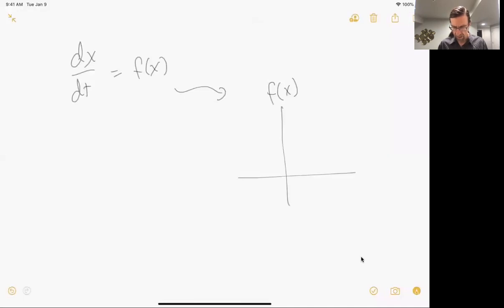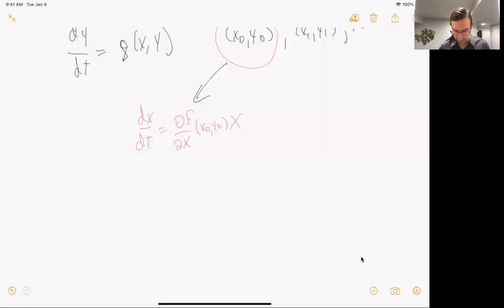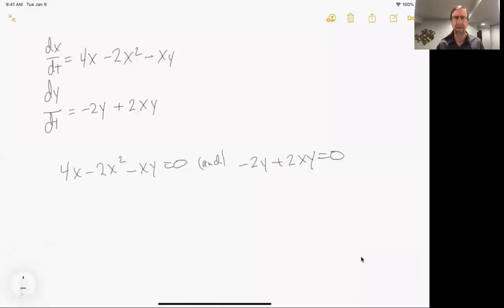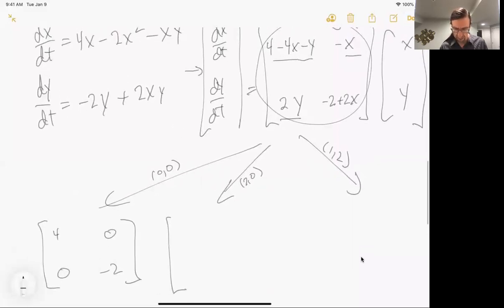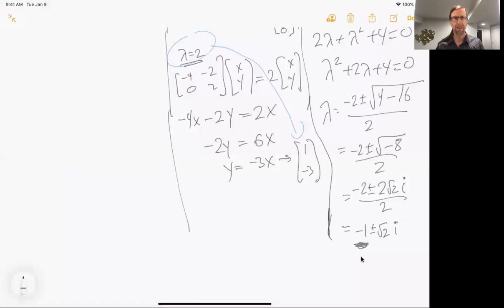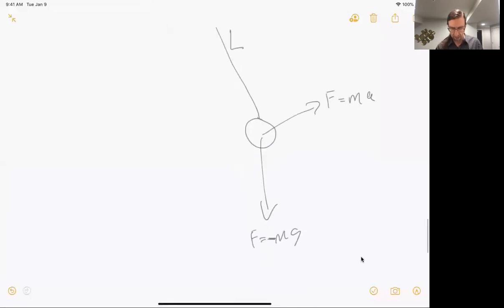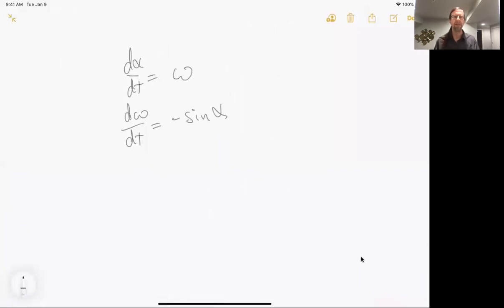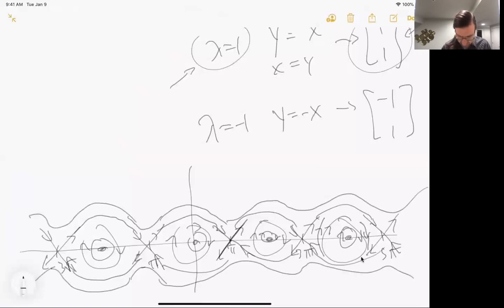Linearization -- Part II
Lecture for April 13th class